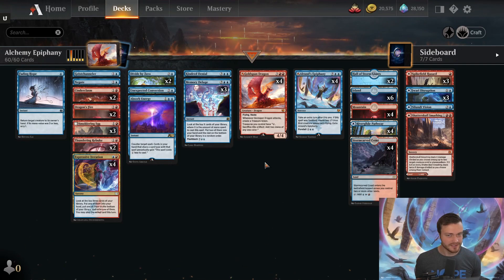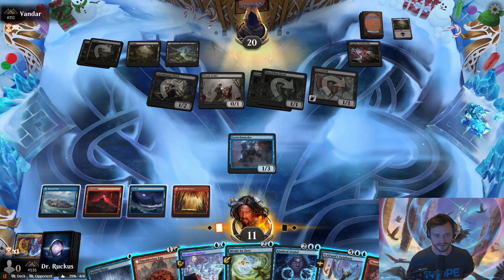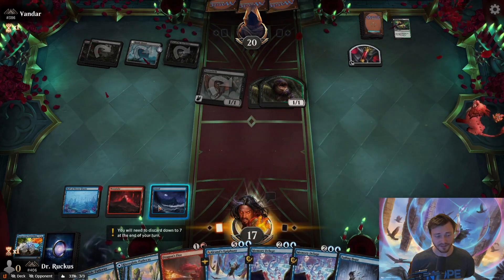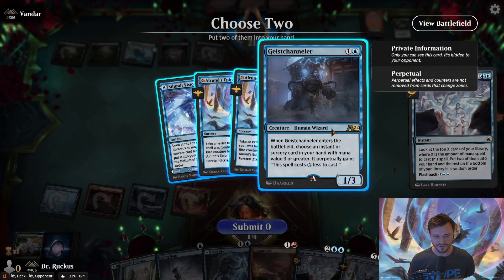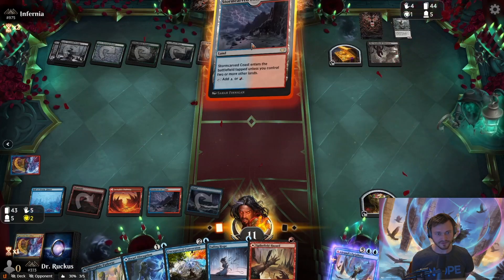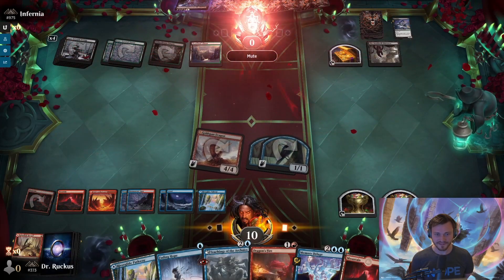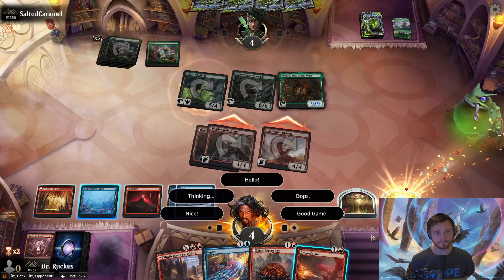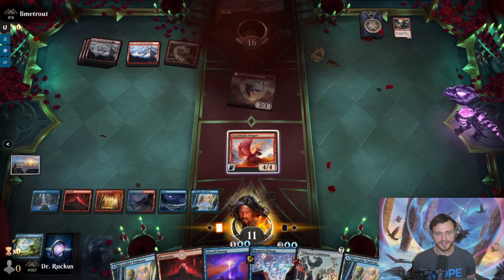Is Goldspan Epiphany Still Good in Alchemy? | #157 Mythic | Izzet | MTG Arena | Magic the Gathering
Playing a new top tier and/or entertaining deck every single day!